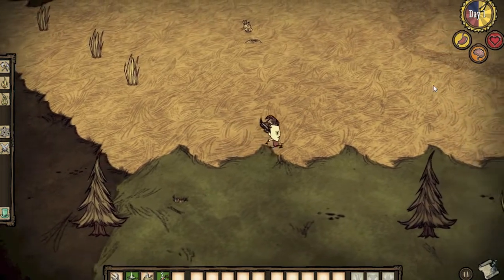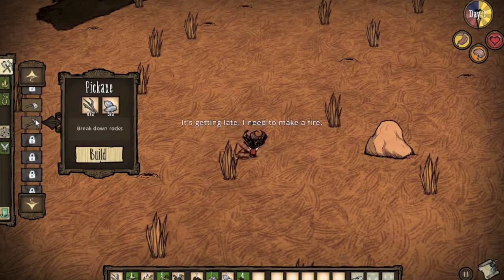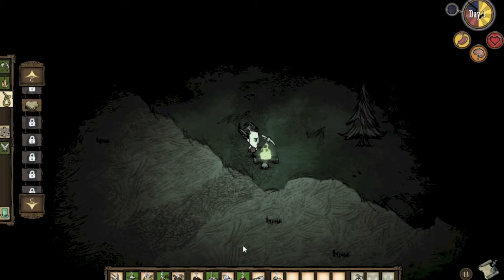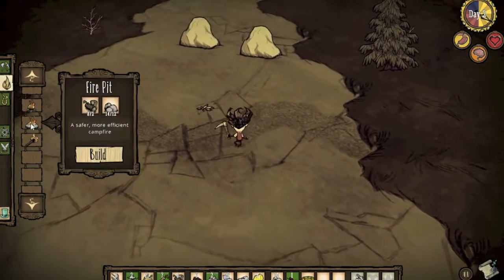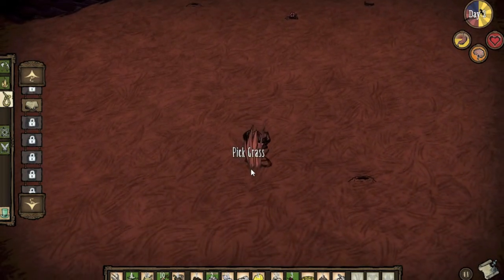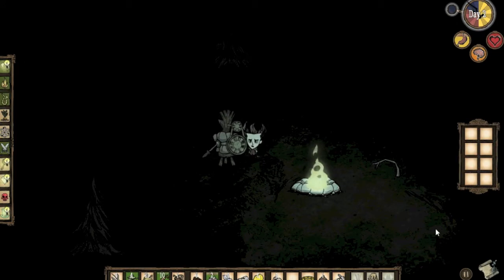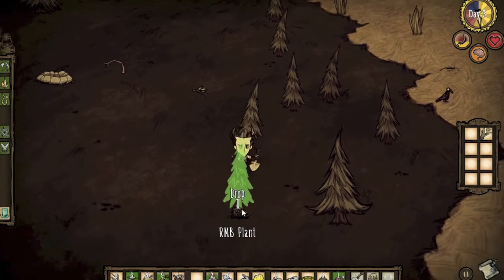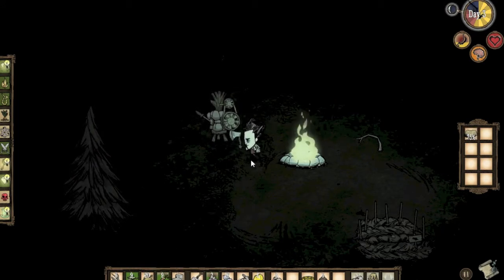Quehegan Plays Don't Starve #1